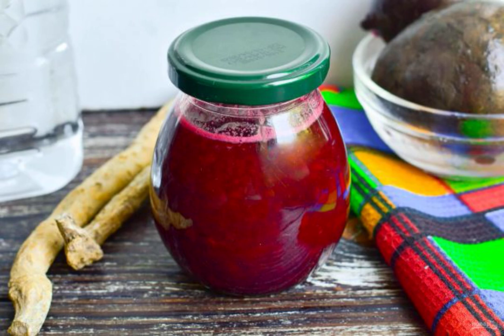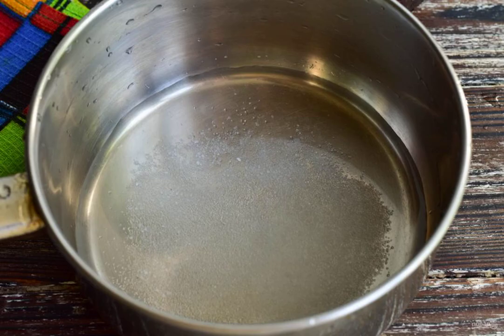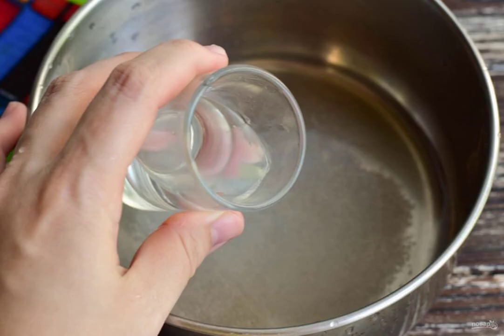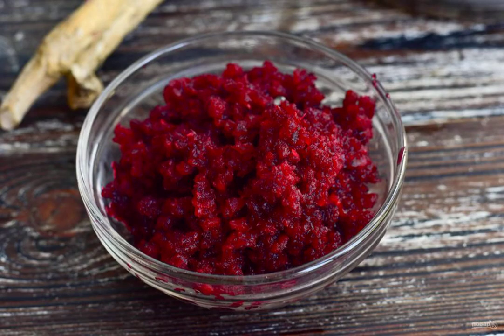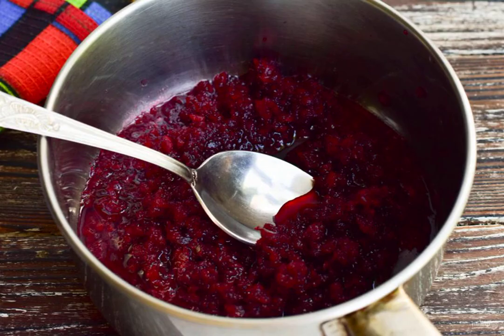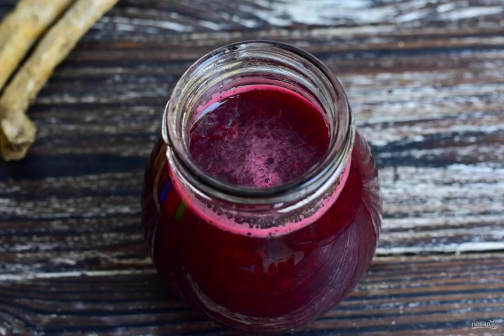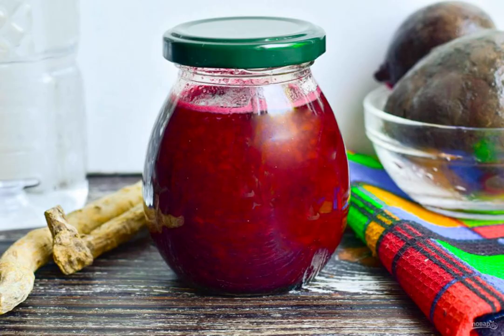Beetroot with horseradish for the winter. The right recipes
Such beetroot with horseradish in the winter season can be safely served to the table with any meat dishes or side dishes. It turns out that it is not only spicy and tasty, but also quite useful.

Ingredients:
Beetroot-1-2 Pieces, Horseradish Root-3-5 Pieces, Salt-0.5 Teaspoons, Sugar-0.5 St. spoons, Vinegar 9% - 1 tablespoon, Water-50 Milliliters,